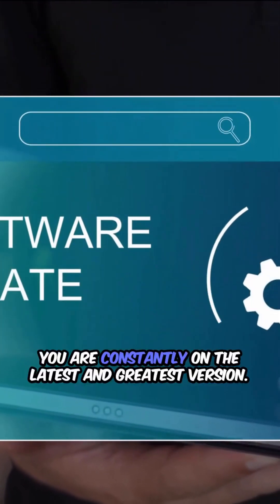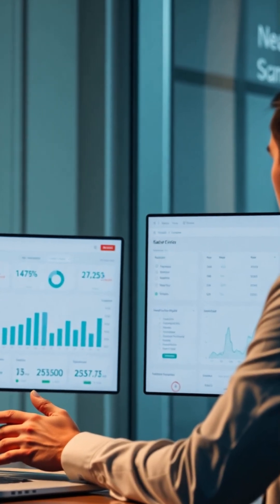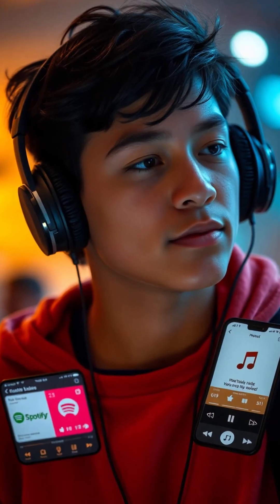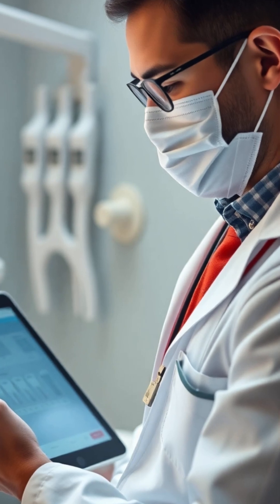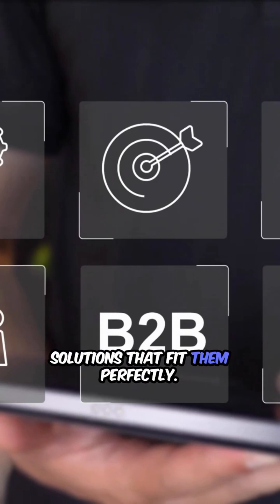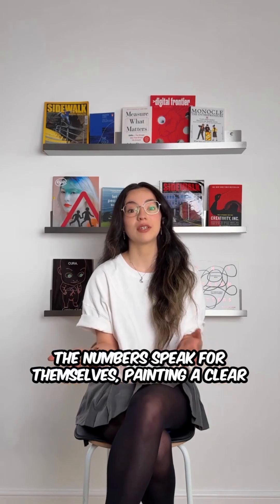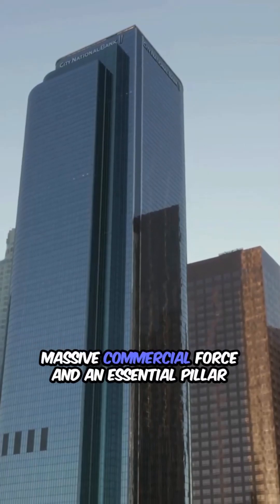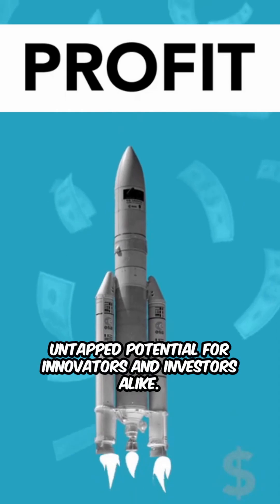SaaS Explained: The cloud power behind Netflix, Zoom, and Salesforce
SaaS (Software as a Service) has revolutionized technology by delivering software via the cloud on a subscription basis. Using multi-tenant architecture, it provides instant scalability and seamless updates.

From pioneers like Salesforce to modern essentials like Zoom or Netflix, SaaS is the new global standard. Currently valued at $315B, the industry is racing toward $1T by 2030, fueled by GenAI, vertical specialization, and embedded financial tools.